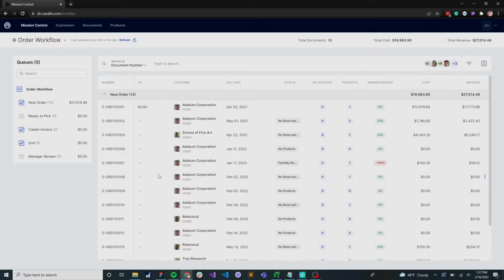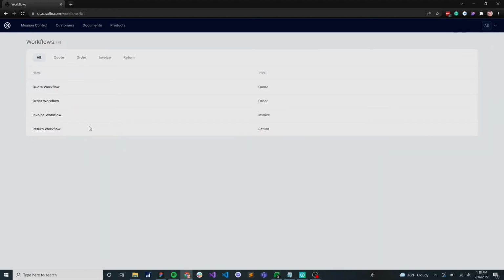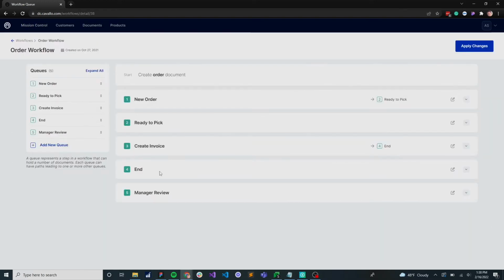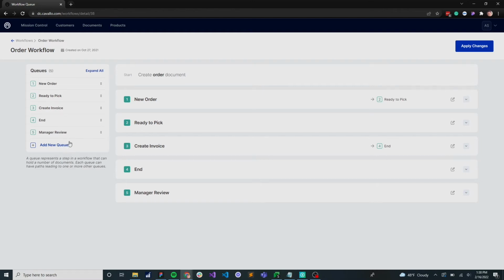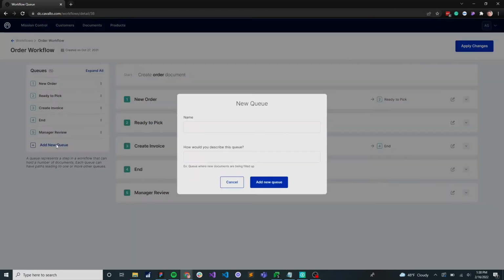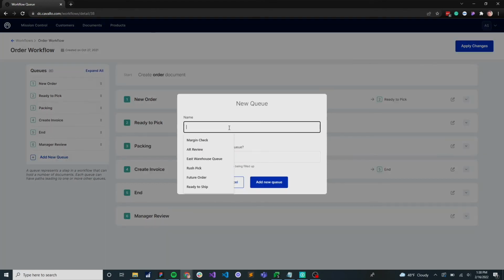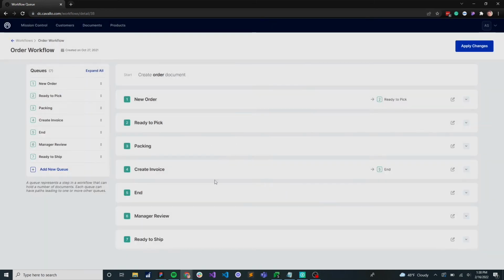How to Know When to Ship an Order / CAVALLO Tips & Tricks